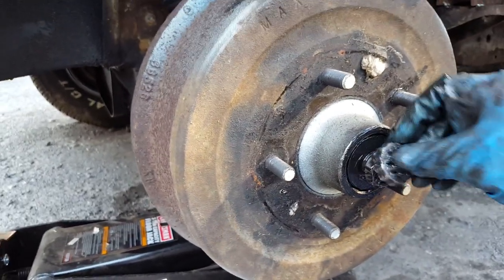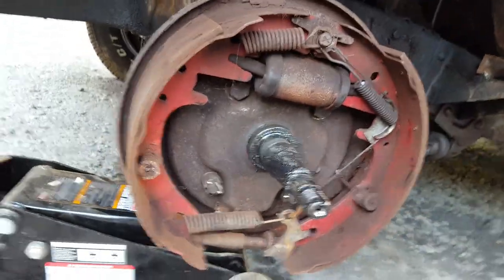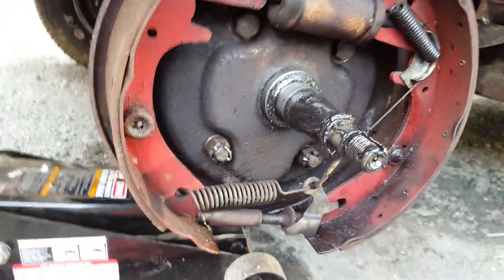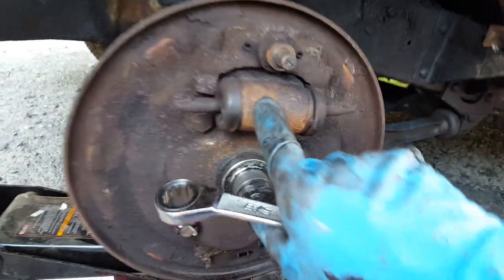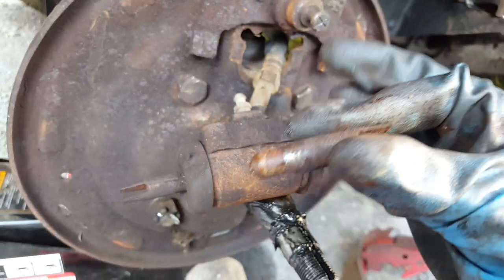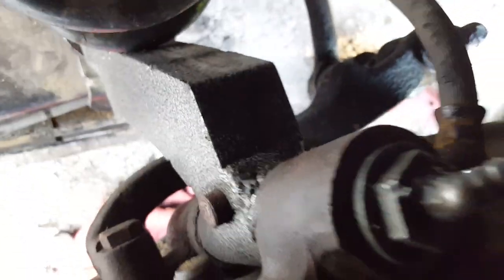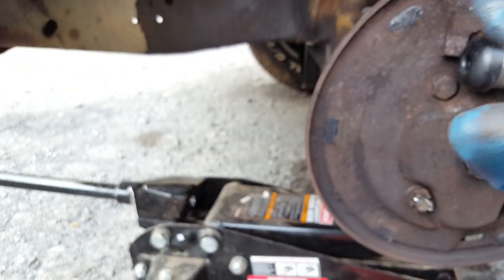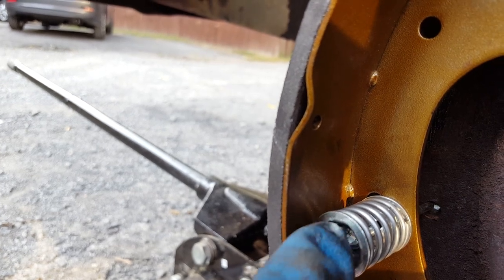F100 front drum brakes part 1 of 3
Changing the front drum brakes on my Ford F100 there is a part 3 explaining how to adjust